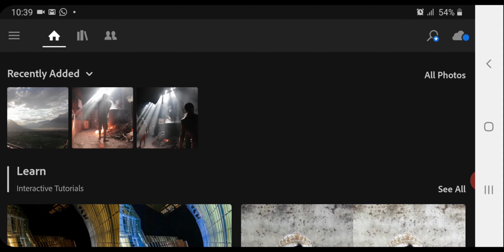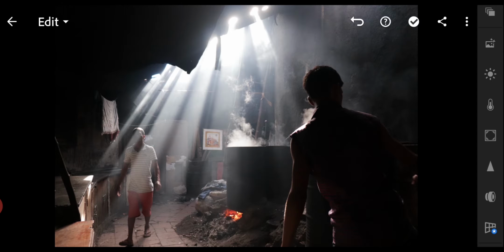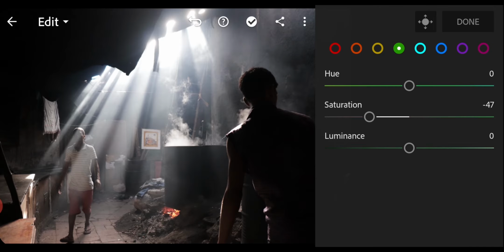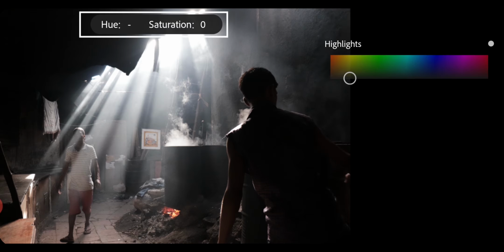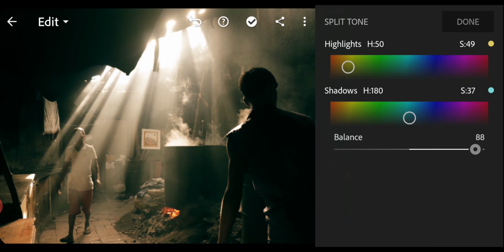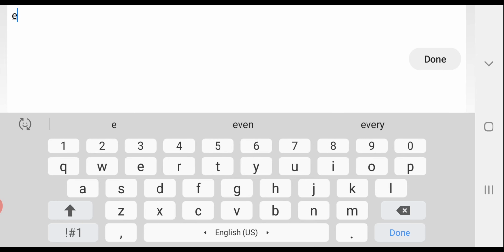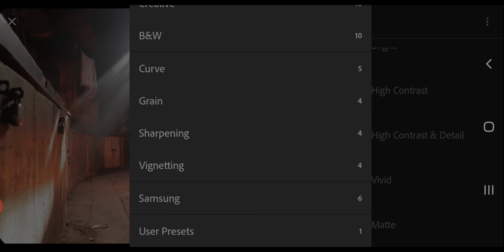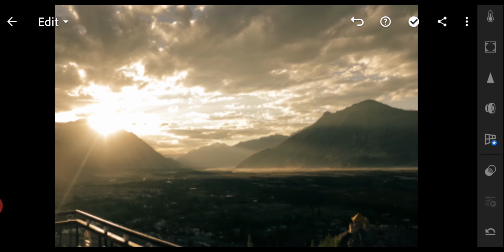COLOR GRADING Like Movie EXTRACTION | Netflix | Lightroom Mobile Tutorial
So guys , Watched this movie some time back.
And really loved it.
So made this video for you.